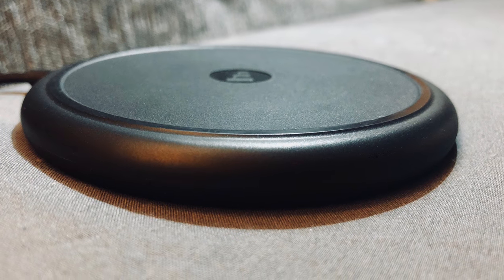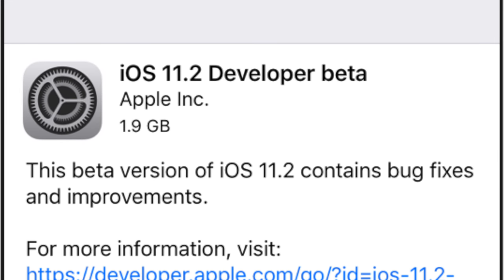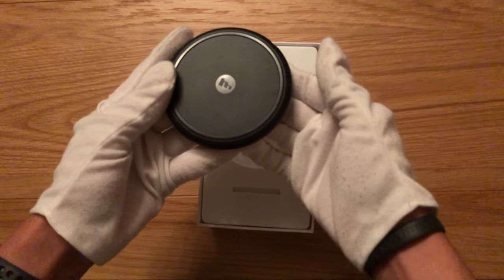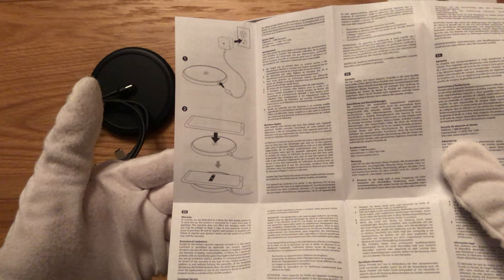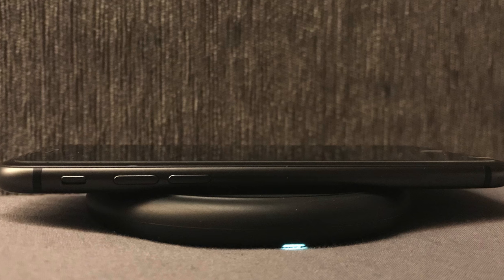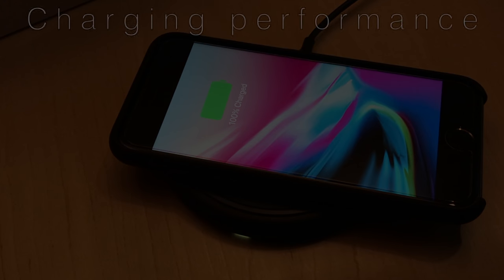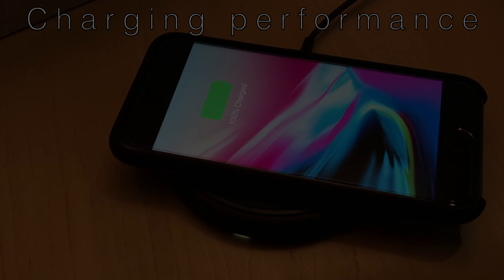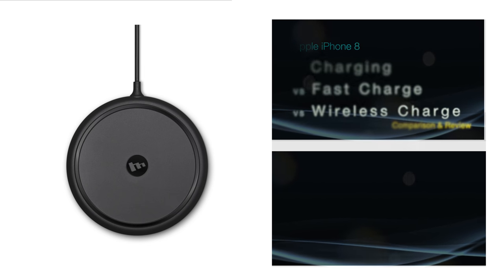Mophie Wireless Charging Base: Unboxing & Review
*Rebranded as InsideTech*

Mophie Wireless Charging Base | GamerTech Unboxing & Review.

Taking a look at Mophie's wireless charging base, designed to work with Apple's iPhone 8, iPhone 8 Plus and iPhone X. Unboxing, review of the main features and analysis of charging performance (charging capped at 5 W output, with 7.5 W output charging coming with the release of iOS 11.2). The video for this is out now and linked below!

Featuring:

- Unboxing 1:07
- Using the Device 2:16
- Design Features 3:00
- Charging Performance 3:48
- Future of Mophie Wireless Charging Base 4:25

Buy Mophie Wireless Charger here:
(Amazon U.S.)
(Amazon U.K.)

Buy UPDATED VERSION here:
(Amazon U.S.)